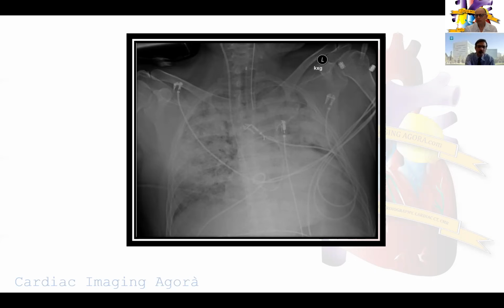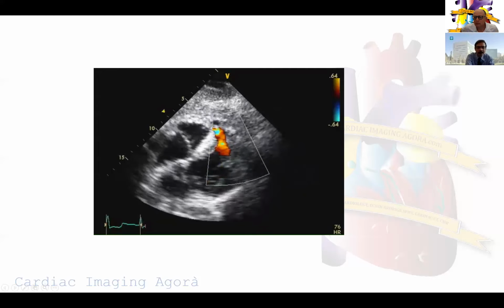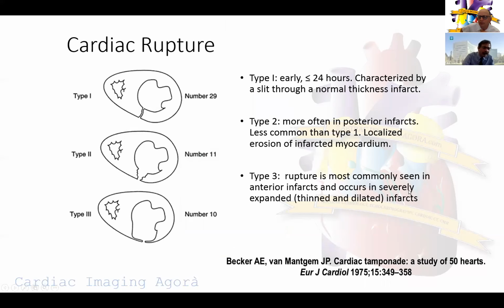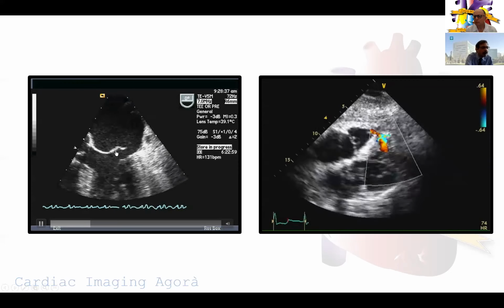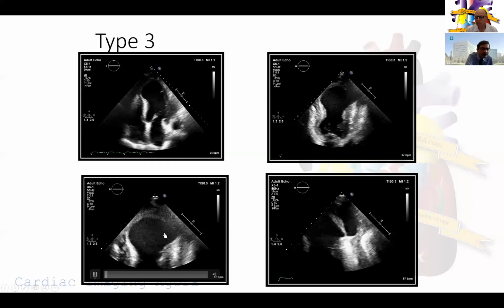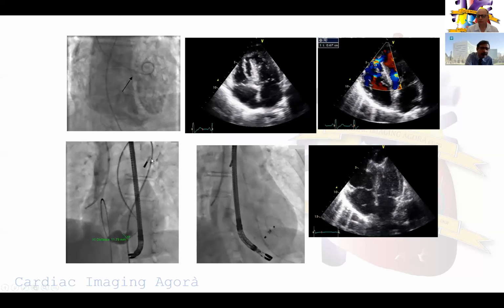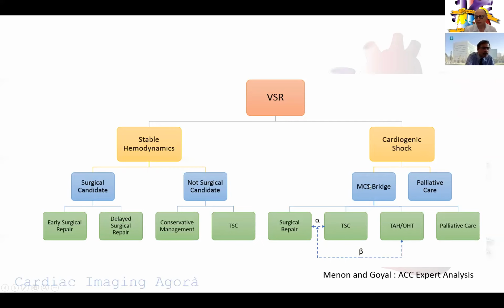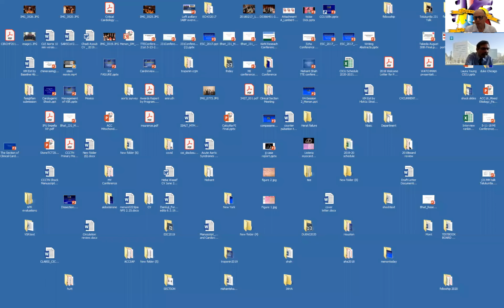Echocardiography in identifying mechanical complications of myocardial infarction: Venu Menon, MD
Classic echocardiographic images of septal rupture, pseudoaneurysms, acute mitral regurgitation
Chart Flow for management of patients in carcinogenic shock due to mechanical complications of MI.